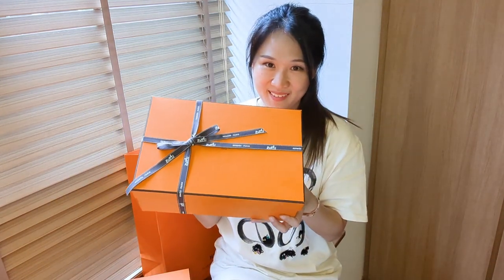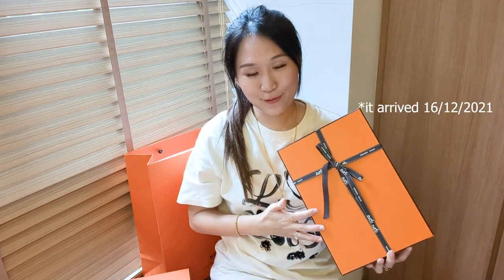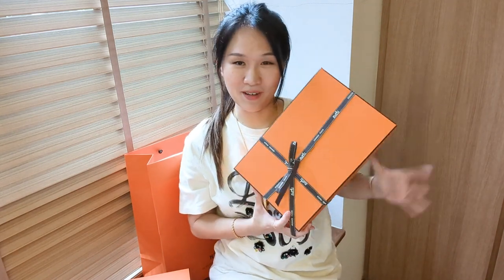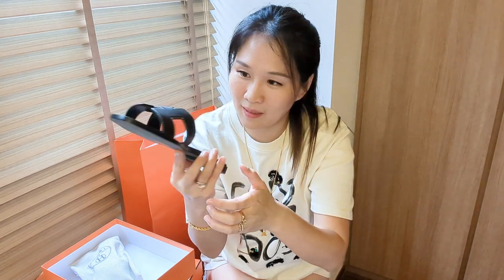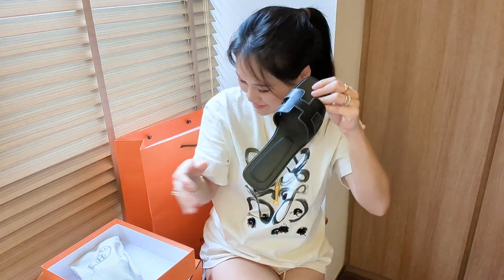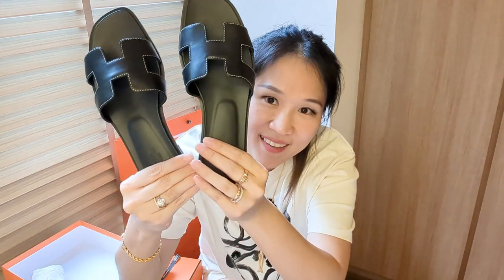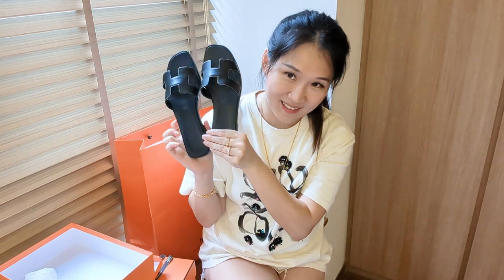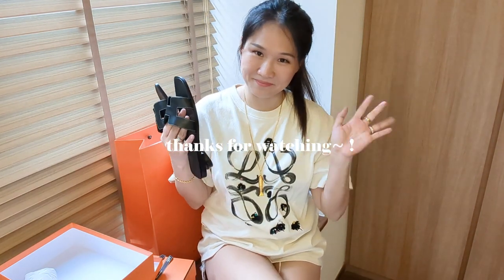Hermes Orans Unboxing FAIL! ^^;;;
In which I forgot to unbox the last box from the last video, and here it is.

Genuinely did not suspect that I was holding the wrong box! But nevertheless, I've decided to upload it anyway, hope you enjoy.